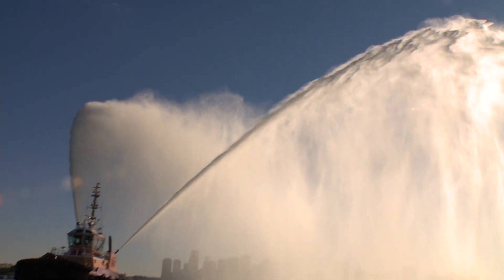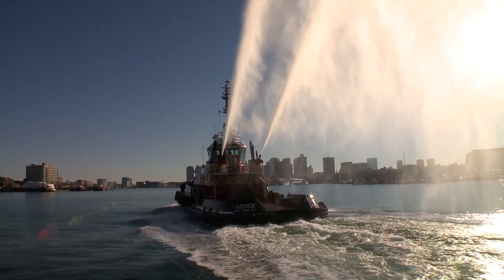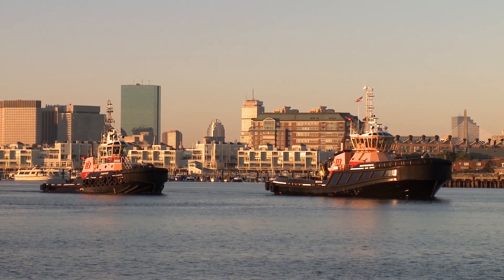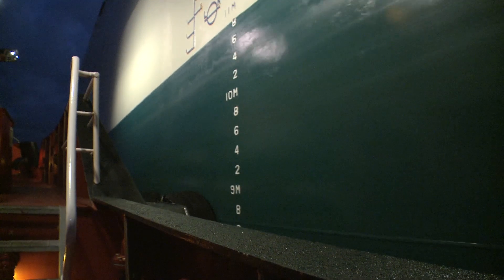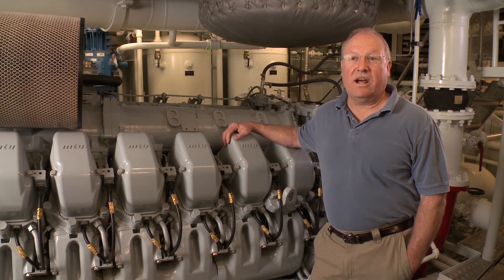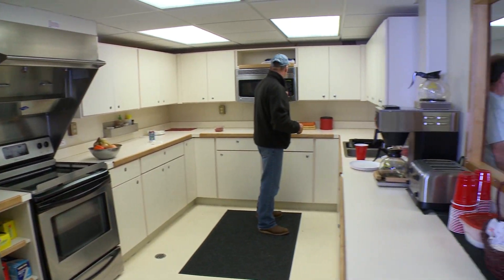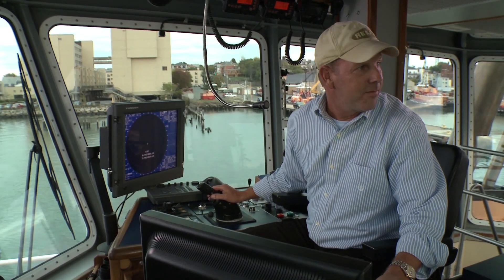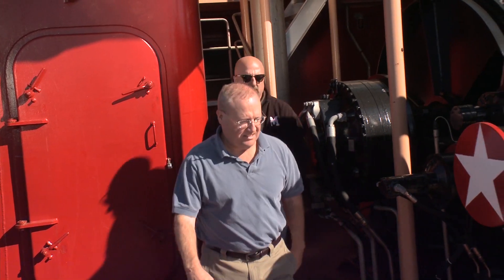MTU Tugboat Engines powering Boston Towing and Transportation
In this video we take a look at how twin MTU engines are helping to power Boston Towing's ten tugboats. When your tasks include firefighting and rescue, only the best tugboat propulsion system will do.